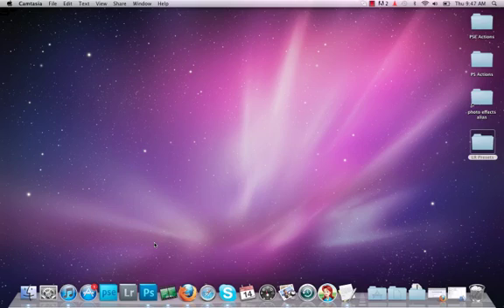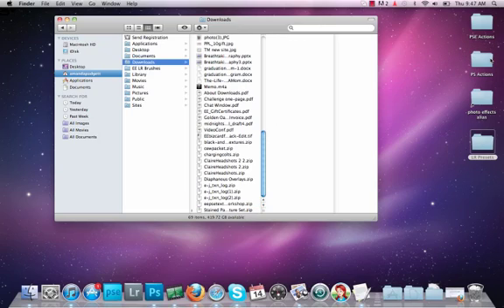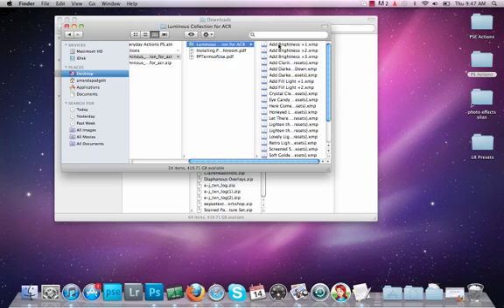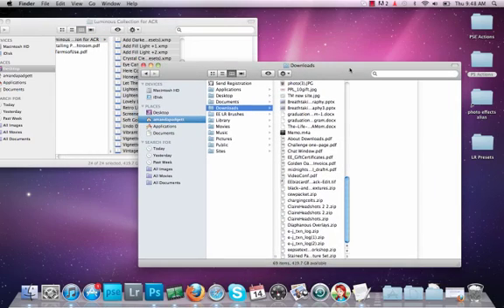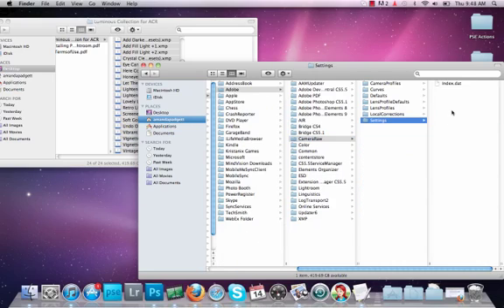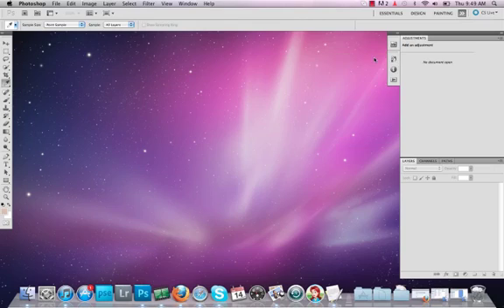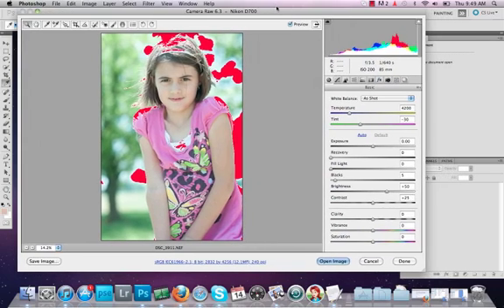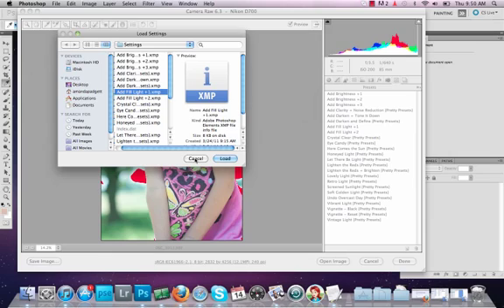How to Install ACR Presets on a Mac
Tutorial showing how to install ACR presets on a Mac.